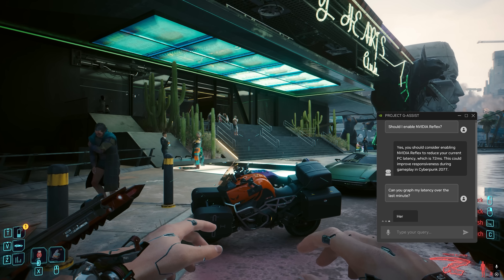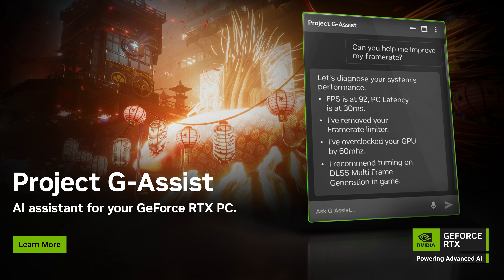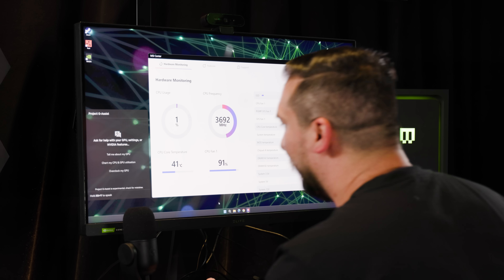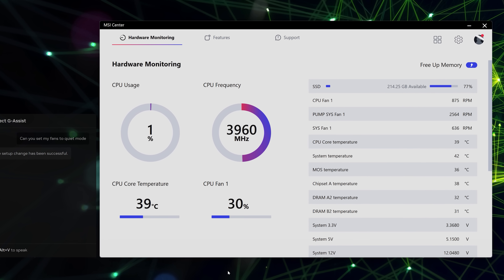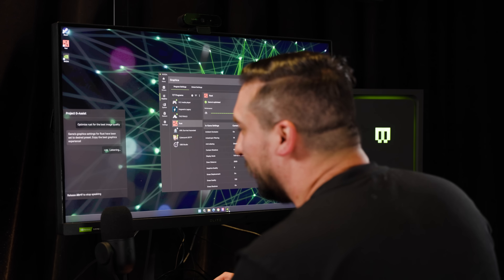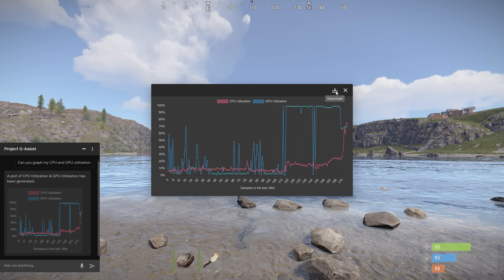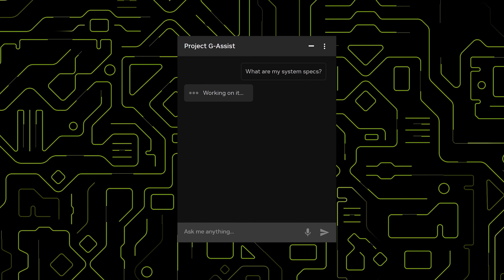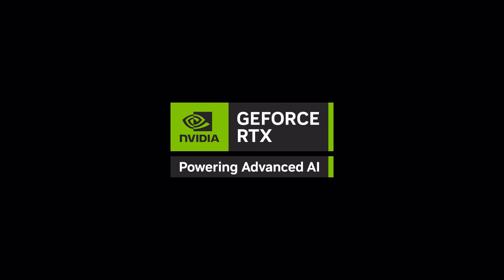Project G-Assist | AI Assistant For Your GeForce RTX PC - Available Now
Project G-Assist is an AI assistant for your GeForce RTX PC.

With simple voice or text commands, G-Assist can maximize performance and optimize power efficiency, adjust game settings, provide real-time diagnostics, chart performance metrics, customize your peripherals and more – all powered locally by your GeForce RTX GPU – and is available now through NVIDIA app!